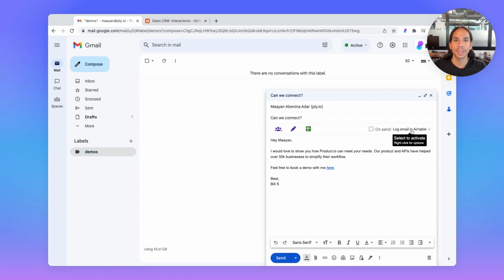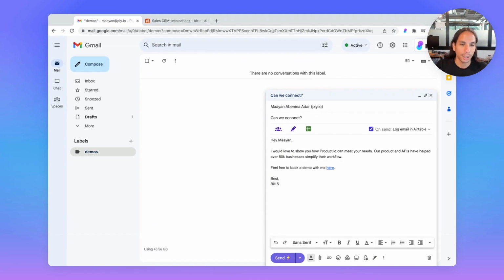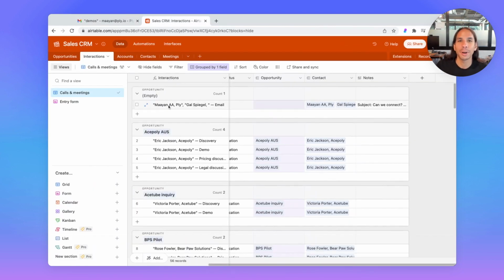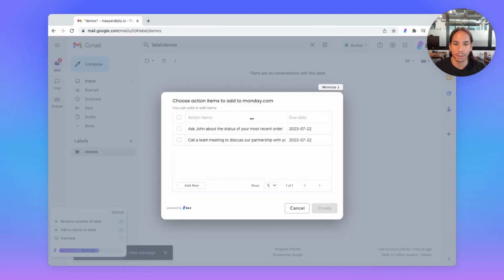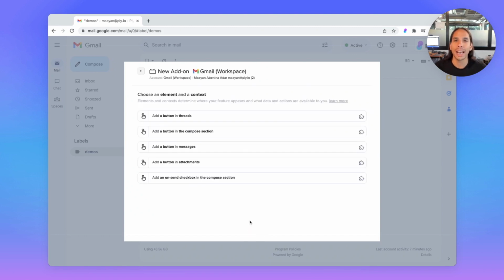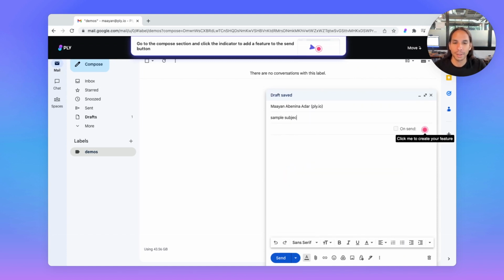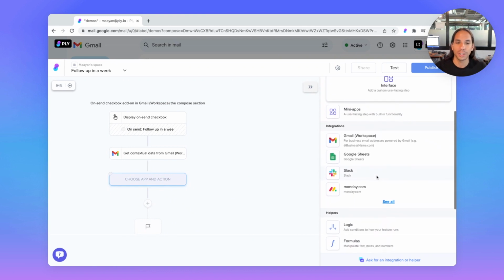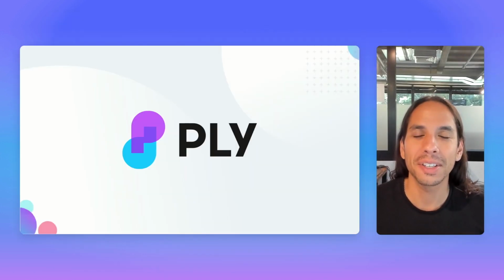Introducing on-send features